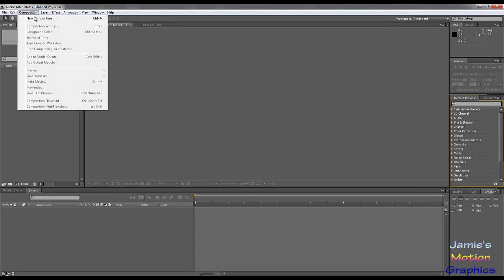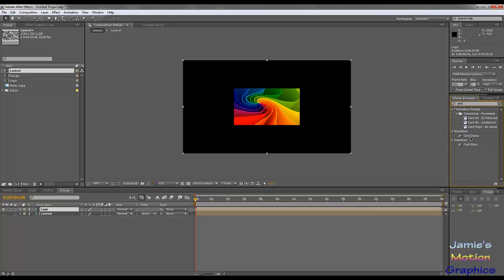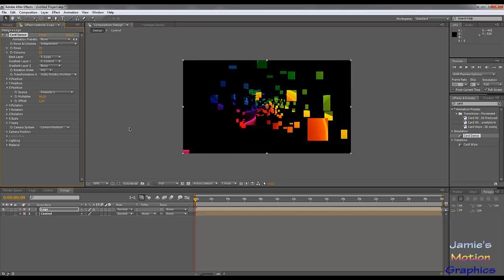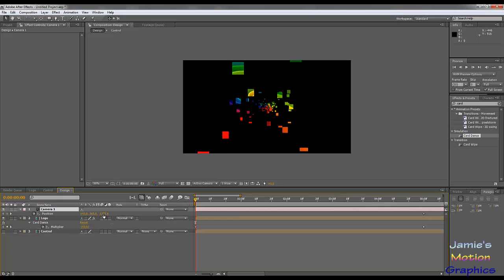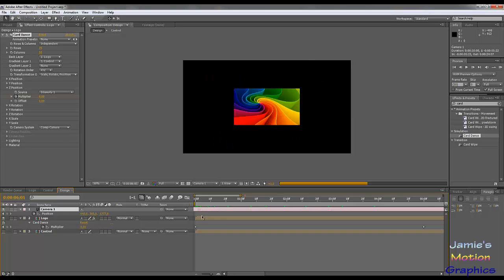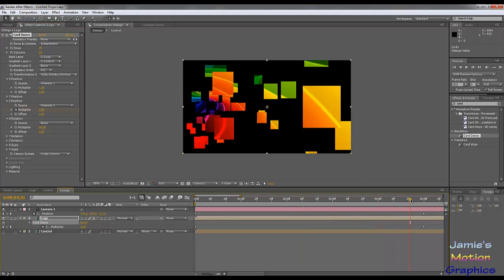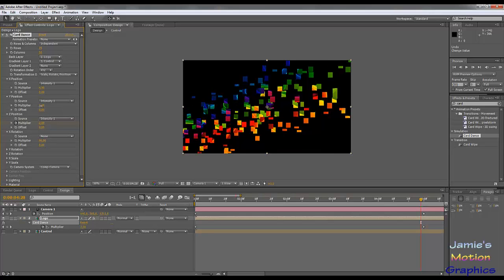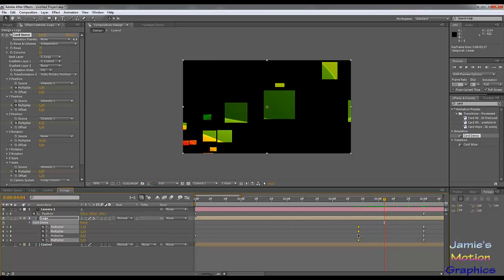Episode 46 - Card Dance Logo Reveal (After Effects) - Jamie's Motion Graphics